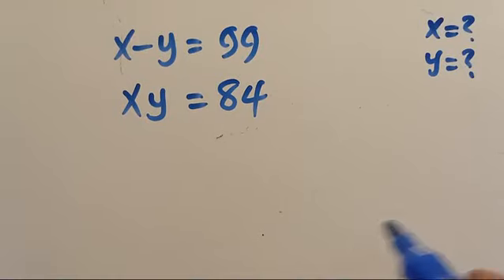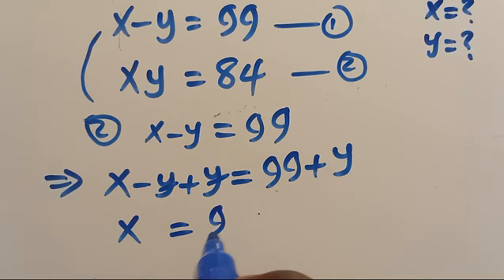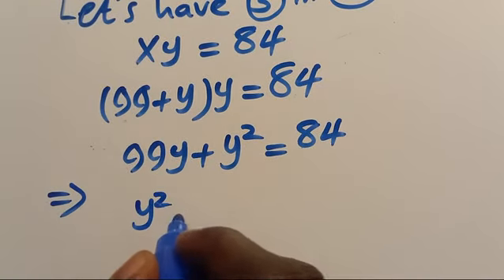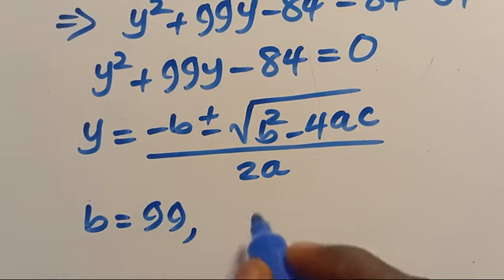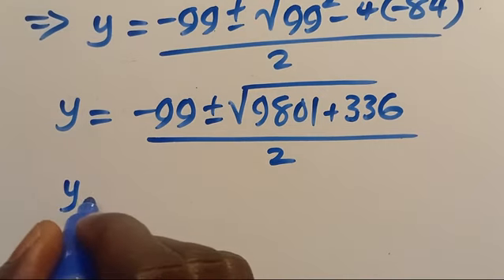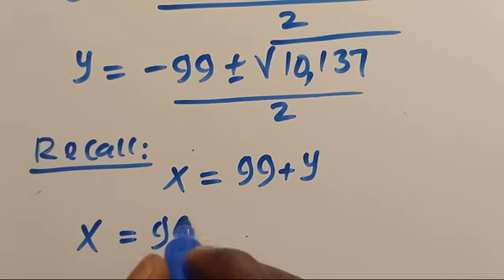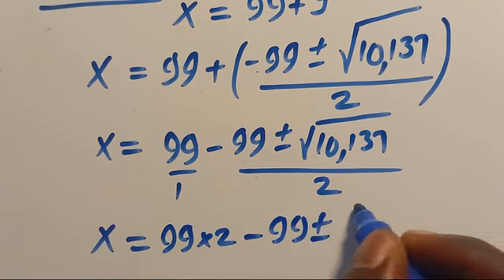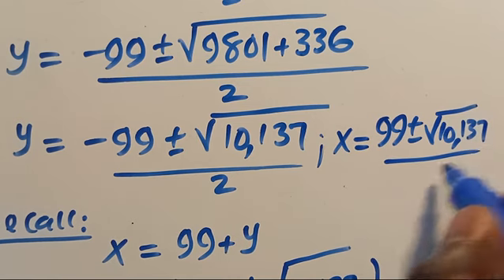USA Math Algebra Olympiad Challenge | Find x and y (x - y = 99, xy = 84)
Crack this USA Math Algebra Olympiad challenge: solve the system
xy = 84 and x − y = 99 and find x and y step by step.
In this lesson, we outline the contest strategy, turn the system into a single quadratic, and verify both solutions—perfect for Olympiad prep, contest math and advanced algebra practice.

How to convert a product & difference system into a quadratic
Clean substitution and factoring ideas used in Olympiad problems
Common mistakes to avoid when solving for x and y
Quick verification tricks to check answers fast